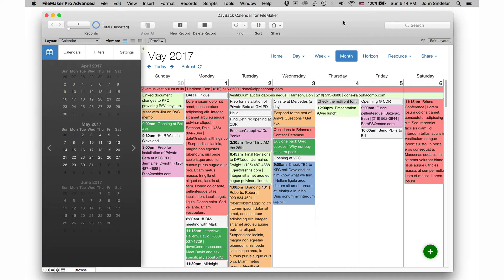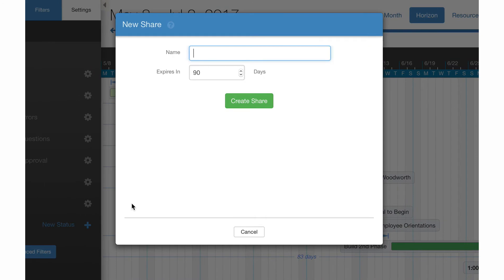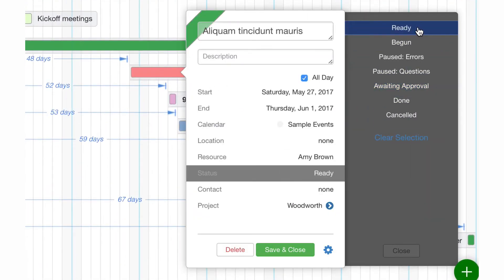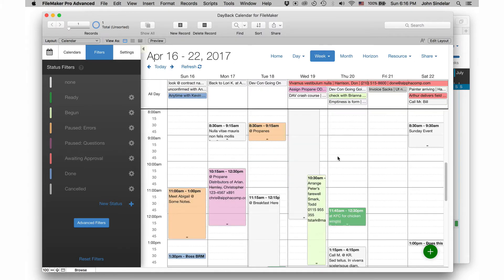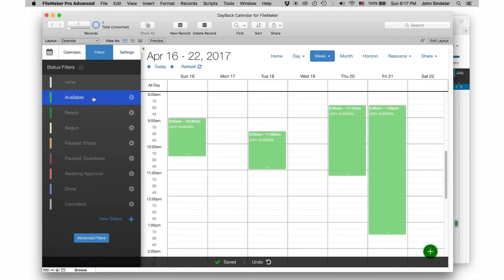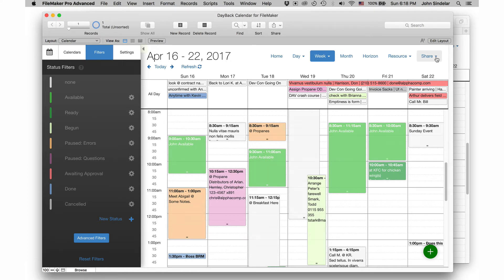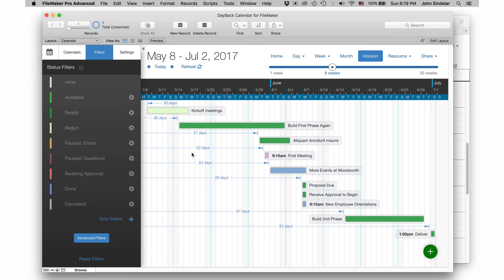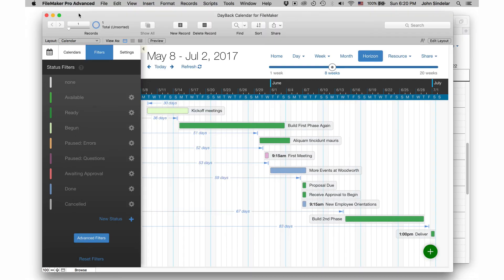Sharing FileMaker Calendars on the Web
An overview of how to share schedules with folks who don’t have access to your FileMaker solution.